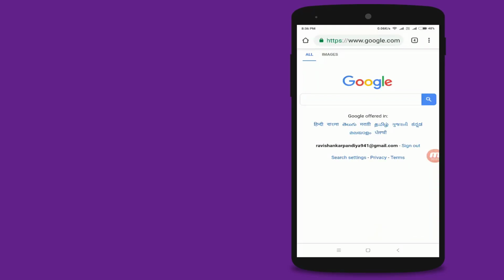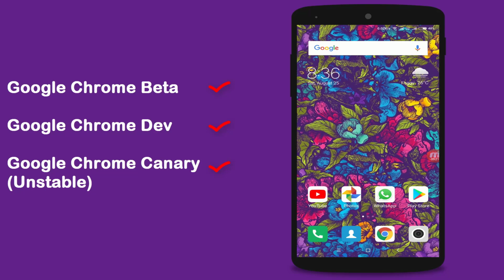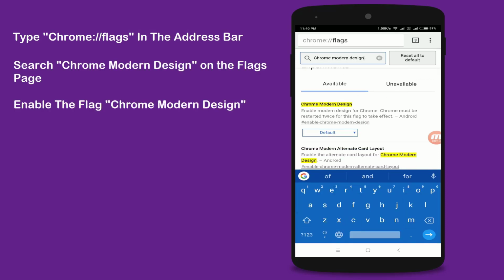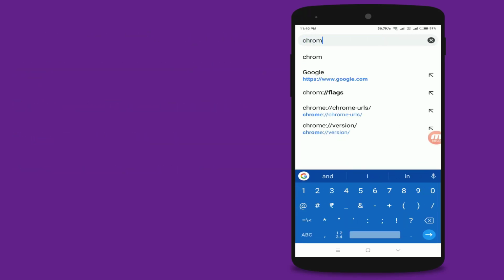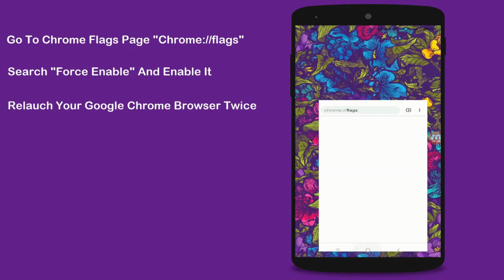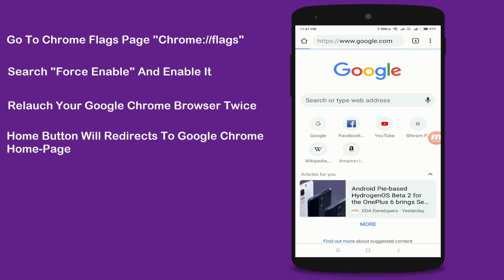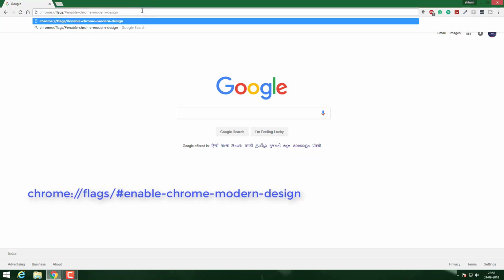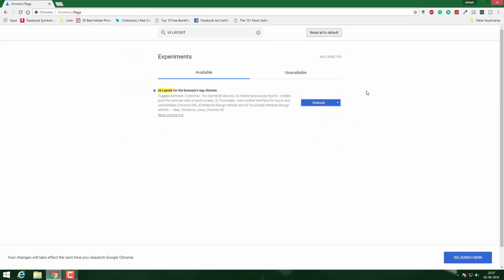How To Modernize Google Chrome - Material Redesigned in 2 minutes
How to get new design of Google Chrome - Modernize Google Chrome With Material Design. (google chrome materialdesign)

This Procedure will work in All Google Chrome App I.e. Regular Version, Beta Version, Developer Version.

➨ Android Chrome Flag Links:
chrome://flags/enable-chrome-modern-design

➨ Desktop Chrome Flag Link:
chrome://flags/top-chrome-md

Other Cool Try-Out Chrome Flags 🏁

chrome://flags :-
1. enable-new-Photopicker - It activates the new picker for selecting photos that is (You can select photos from inbuilt)

2. enable-custom-context-menu - It show the new layout while long pressing any photo or a link.

3. enable-parallel-downloading - Enable it if you want to speed the downloading speed.

4. reader-mode-heuristics - To read articles in reader mode.

5 enable-modern-media-controls - To change media controls in video player of chrome. It helps to seek the video by double tapping left or right side same as YouTube does it.

Thanks !